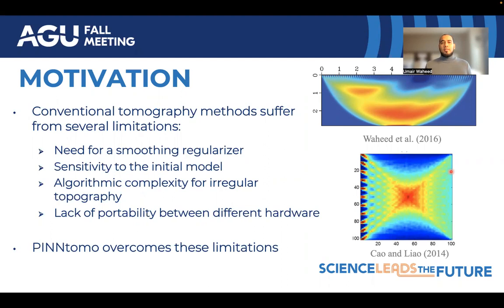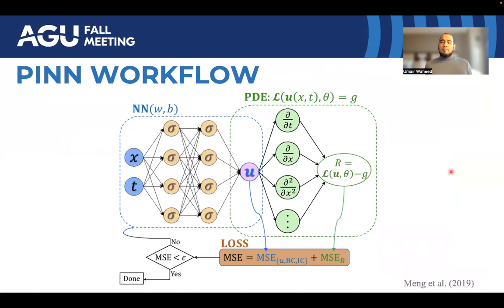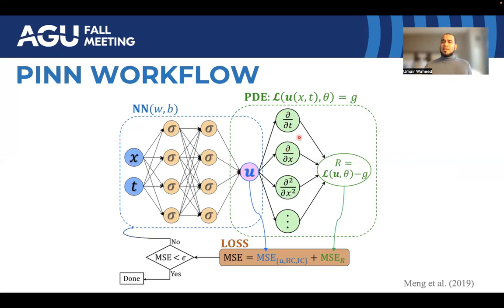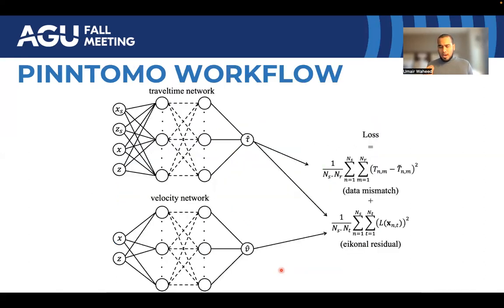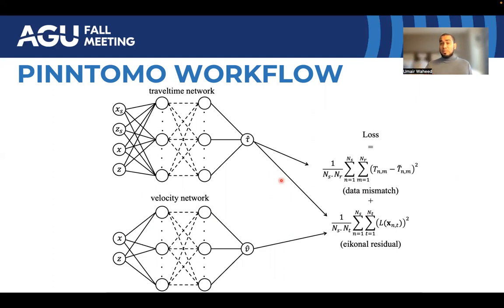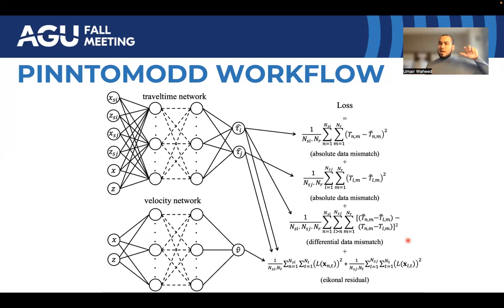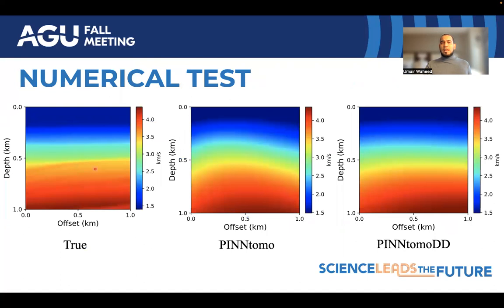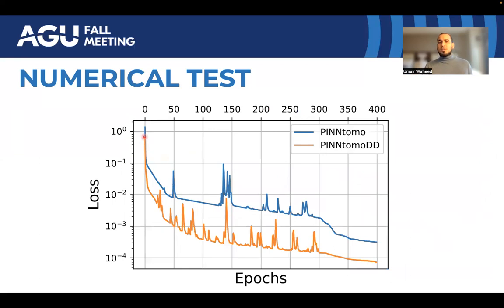PINNTomoDD: Double-difference seismic tomography using physics-informed neural networks